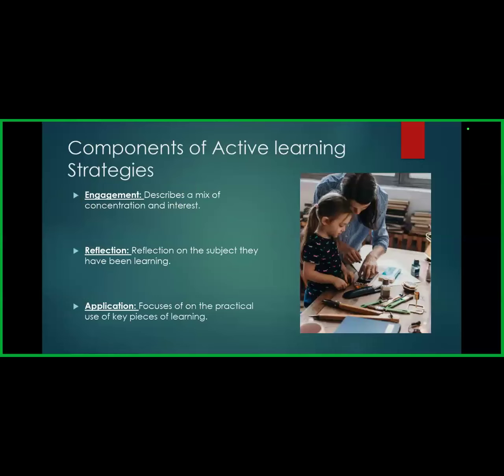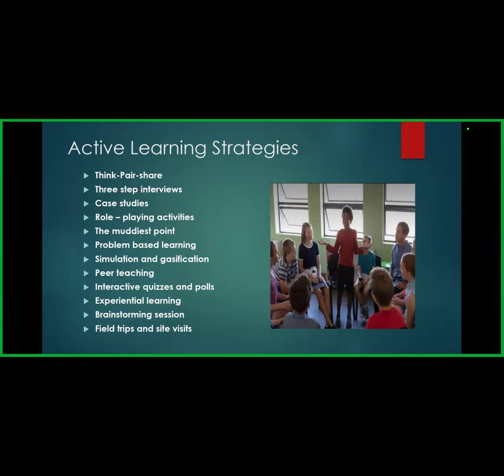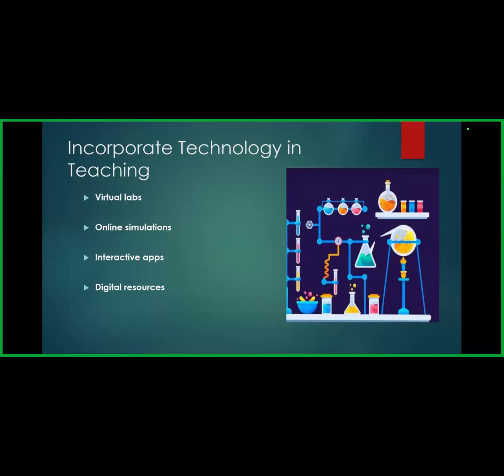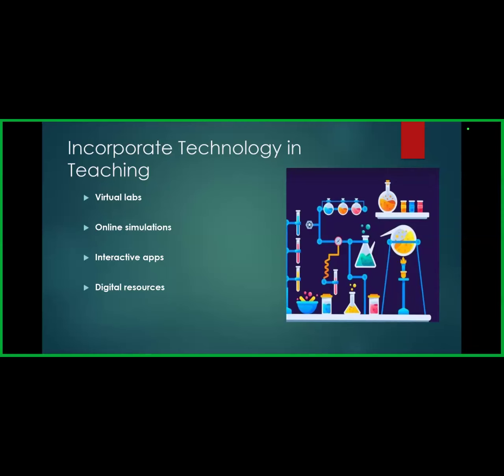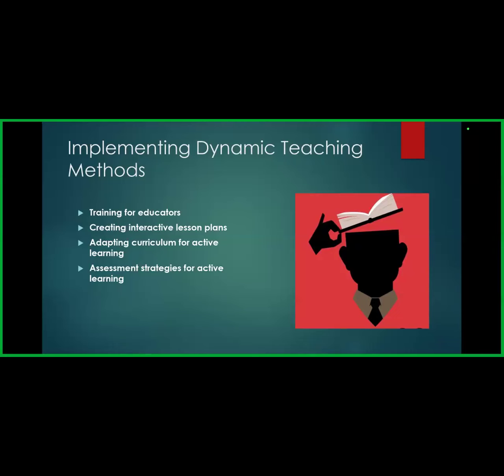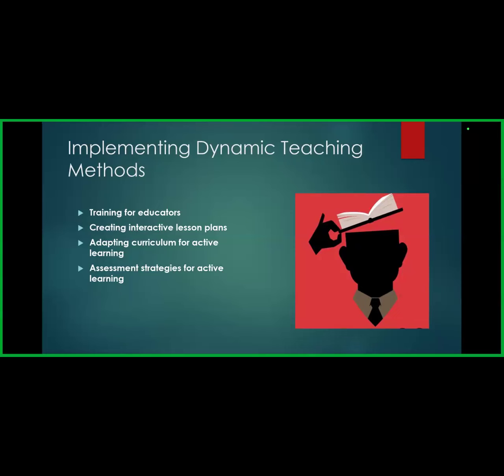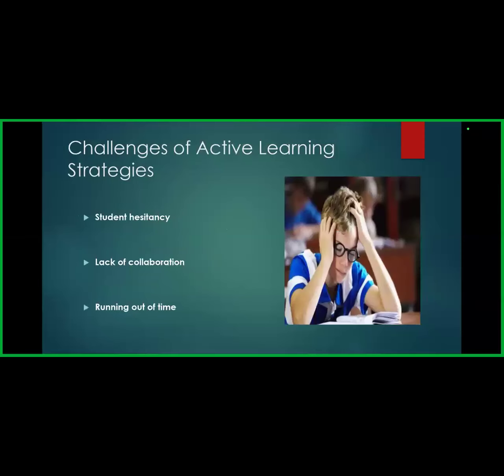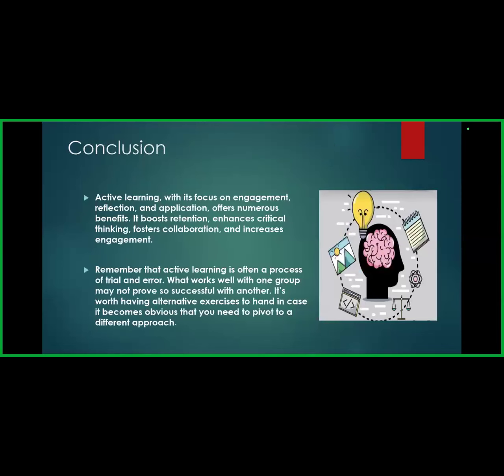Schoolreforrmer.com - Meeting - Active learning strategies - By Mousumi Biswas